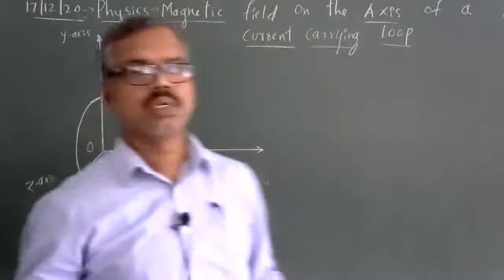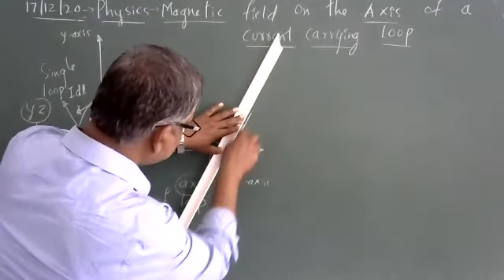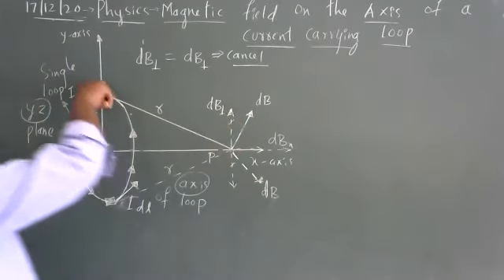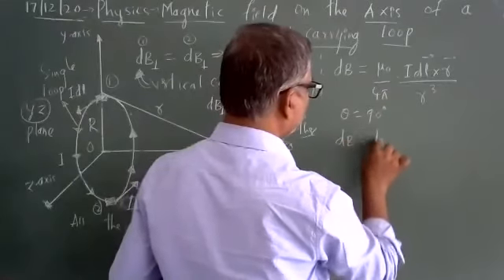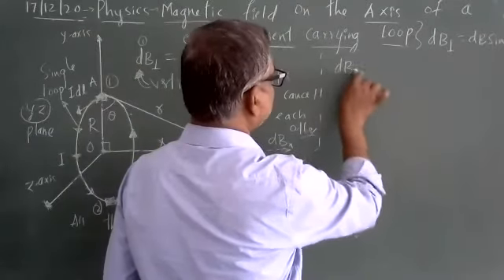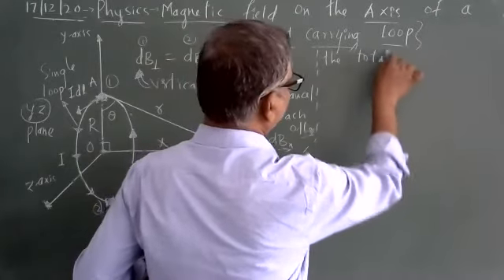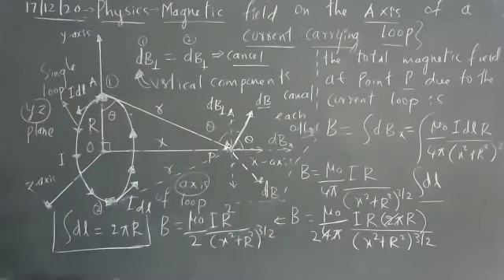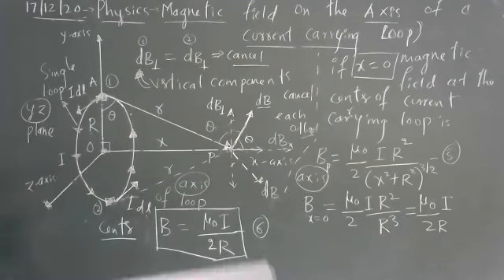Magnetic field-Current loop- Axis & center